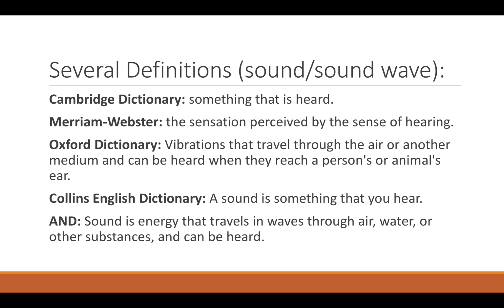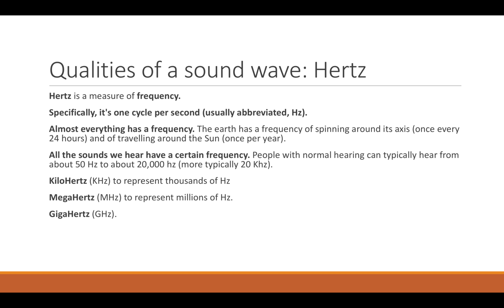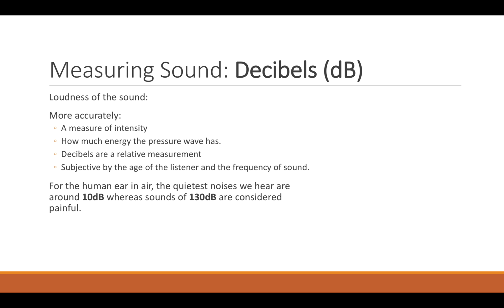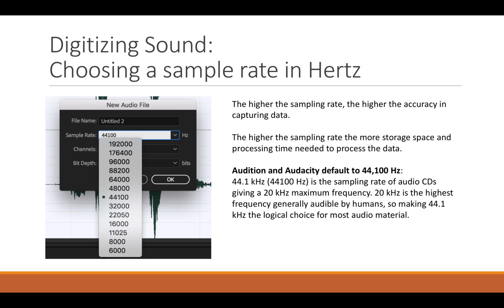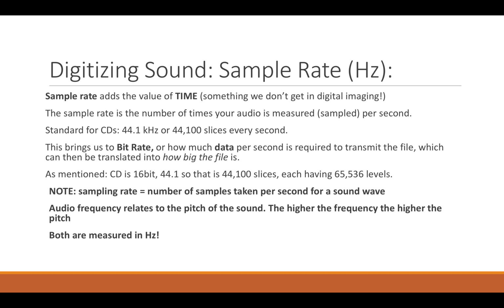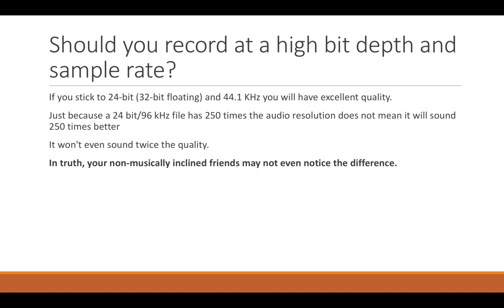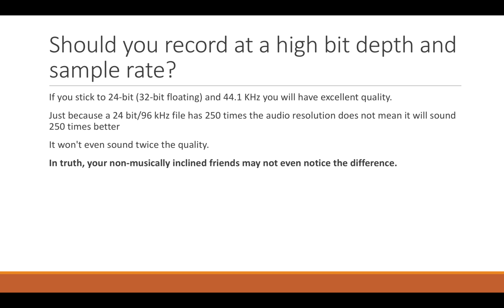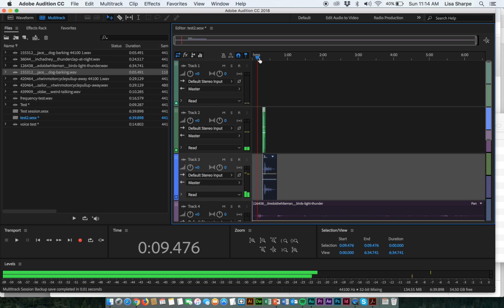AudioFundamentals1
For Introduction to Digital Media